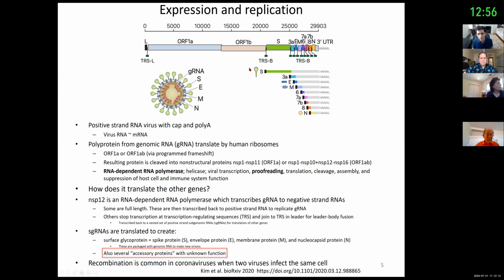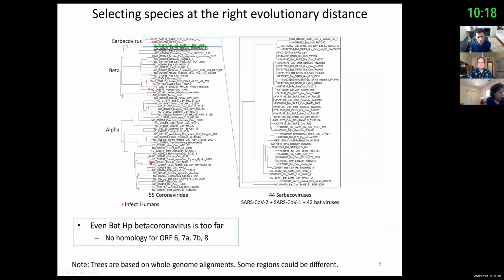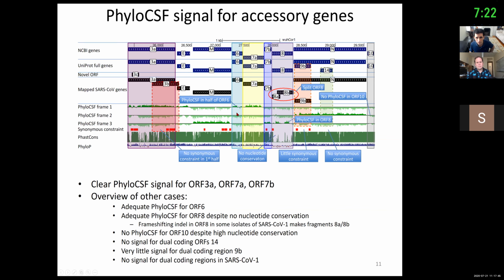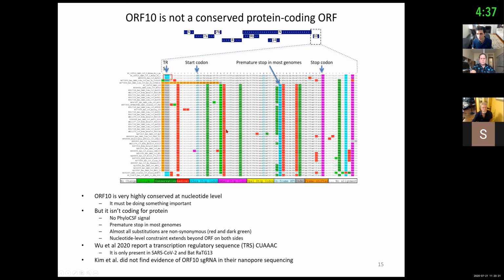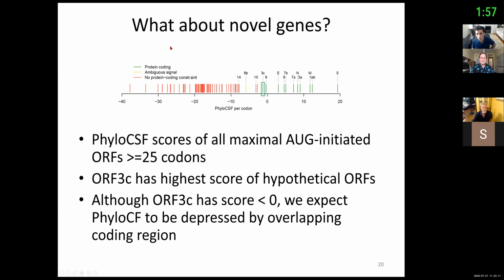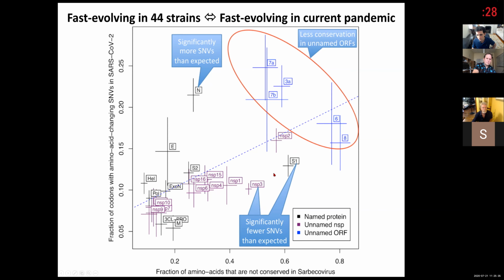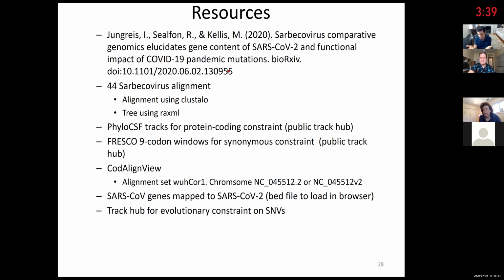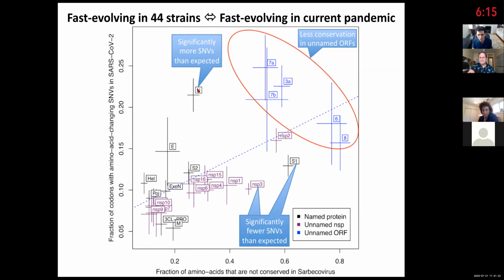CSHL COVID SARS CoV 2 Comparative Genomics Manolis Kellis Talk